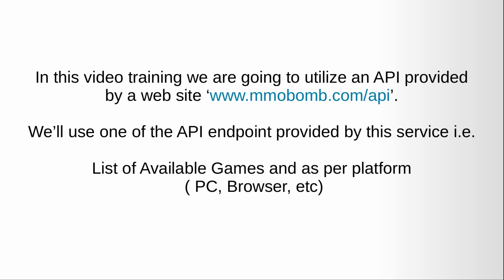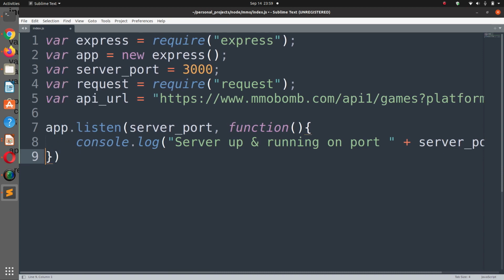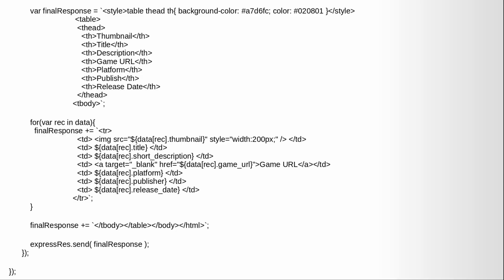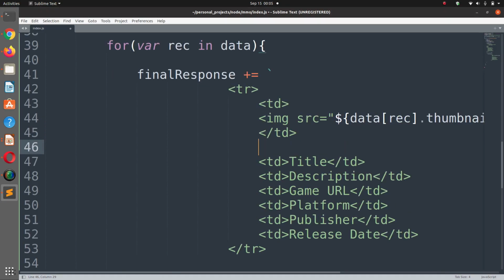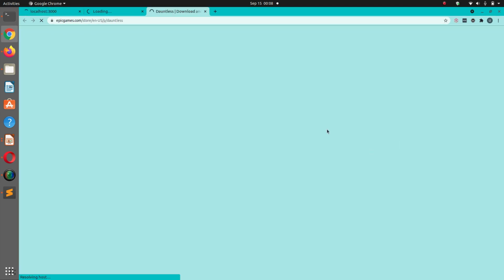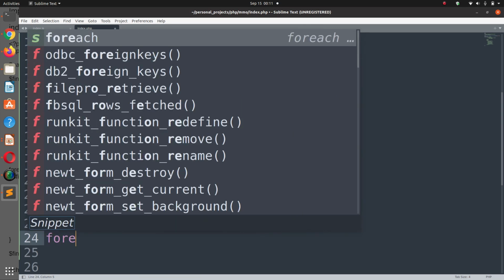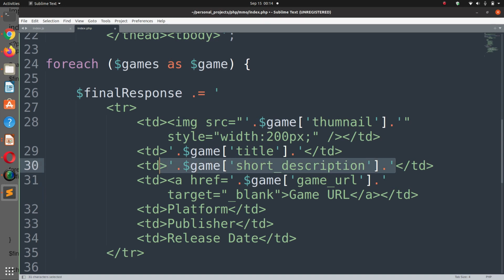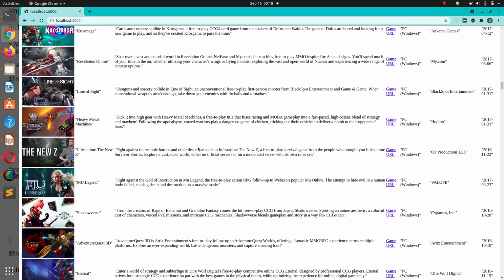Implement MMO (Massively Multiplayer Online Games) Listing App using Node JS and PHP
Learn how to implement MMO (Massively Multiplayer Online Games) Listing App using Node JS and PHP.

In this video we'll learn how to implement an app both in Node JS and PHP which fetch data of MMO ( Massively Multiplater Online Games )

We’ll use one of the API endpoint provided by this service i.e. List of GAMES